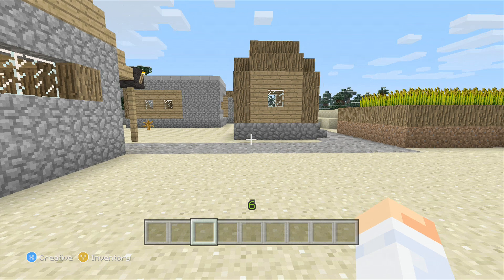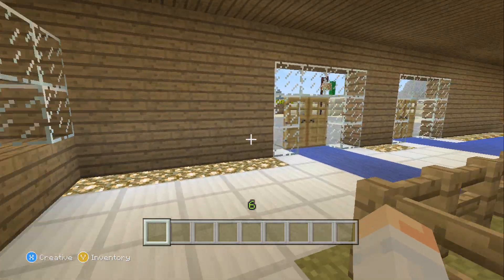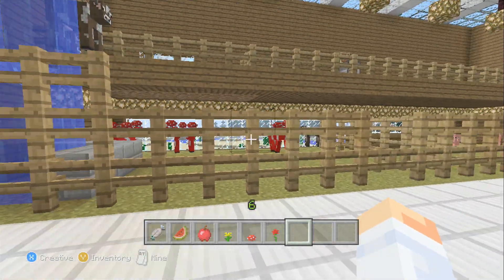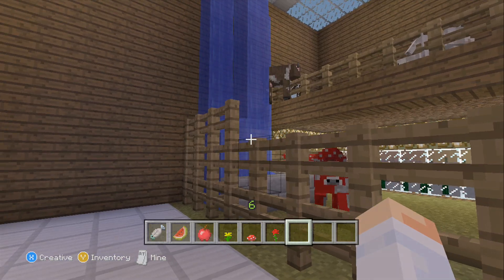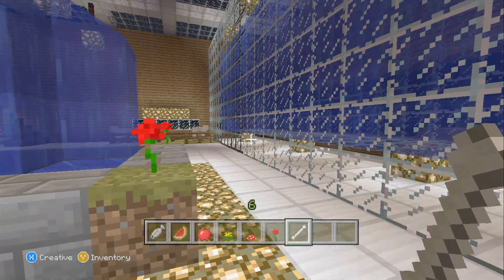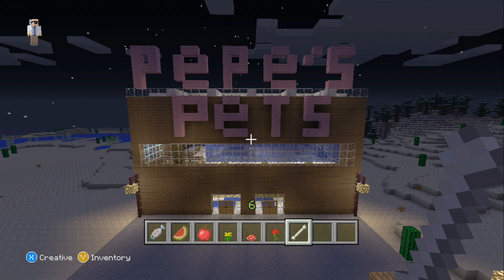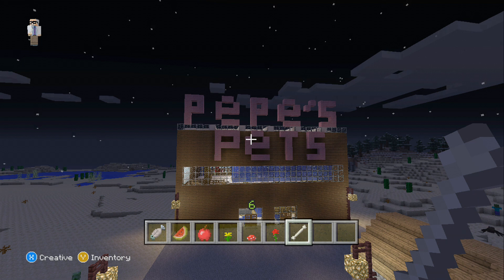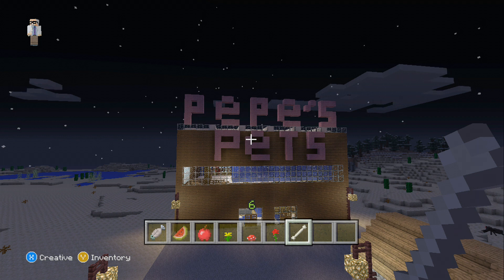Minecraft Pet Store!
Someone requested a pet store in Minecraft, so we built it!

Hey look, we're on Instagram!